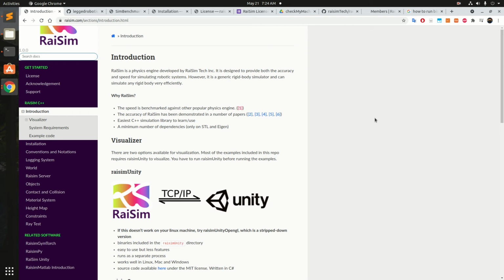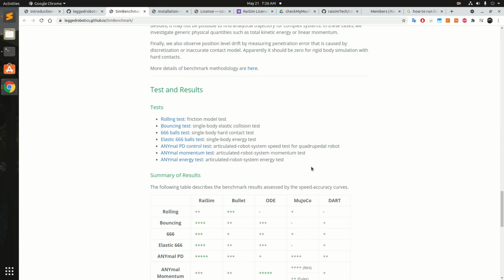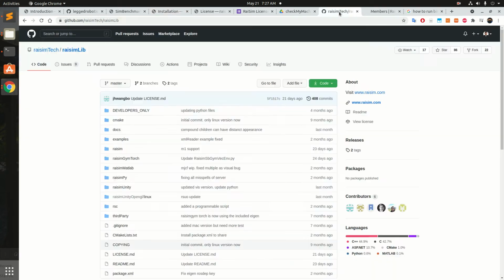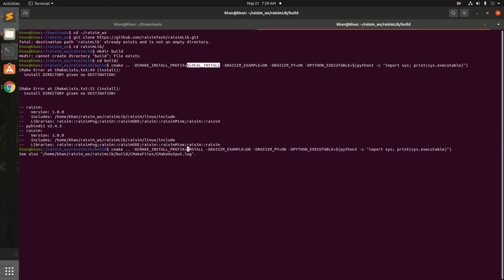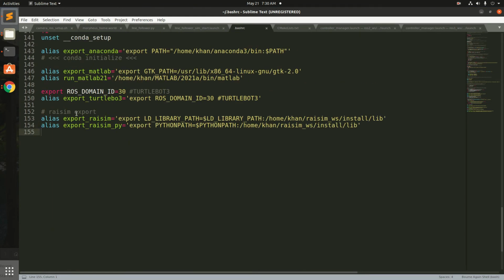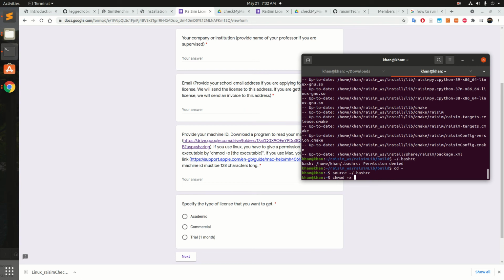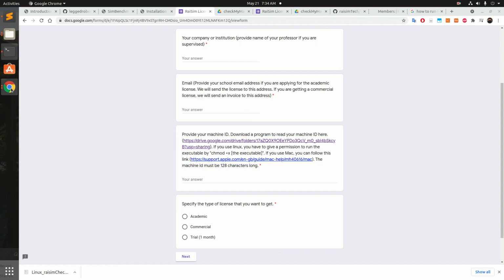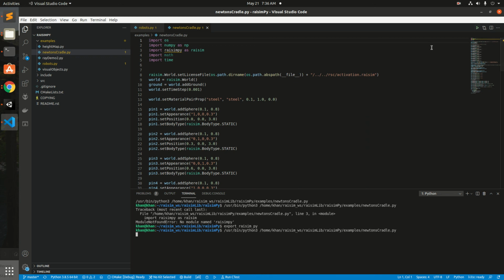RaiSim Part 1: How to install Raisim - Awesome Simulation Platform for Reinforcement Learning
RaiSim is a physics engine developed by RaiSim Tech Inc. It is designed to provide both the accuracy and speed for simulating robotic systems. However, it is a generic rigid-body simulator and can simulate any rigid body very efficiently.
The speed is benchmarked against other popular physics engine.